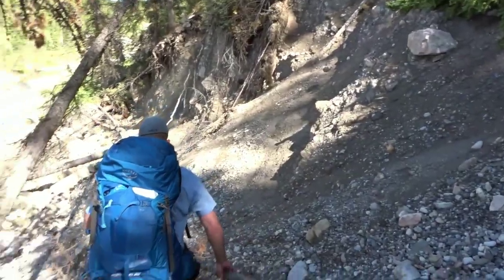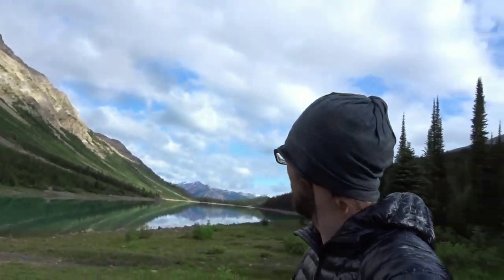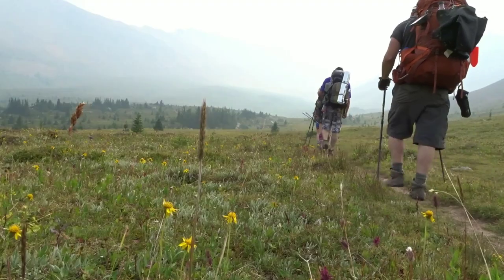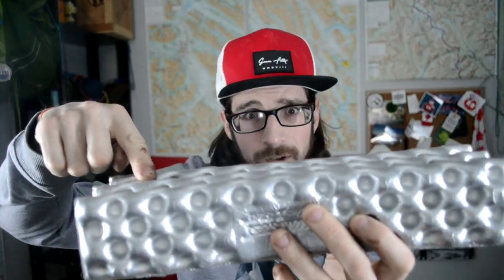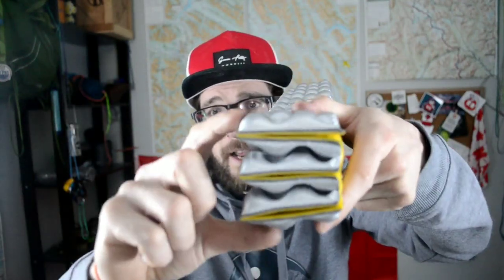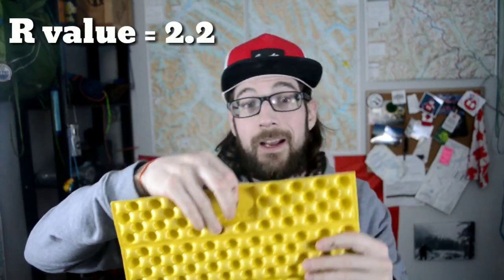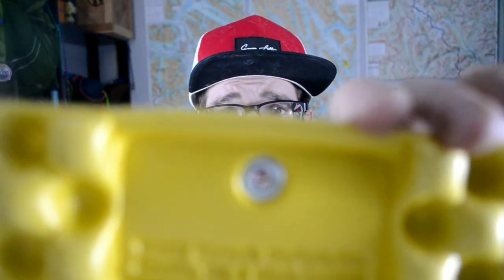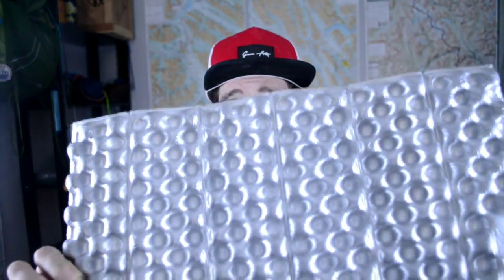THE BEST Ultralight sit pad? Thermarest Z Seat review!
A quick look at my new favourite pad for my bum for backpacking trips! The Thermarest Z Seat ultralight sit pad! Folding up small, and hardly weighing anything, this will serve many purposes for me!

Osprey Exos 58
Trekology Aluft 2.0 Pillow
Thermarest Z Seat

Clothing
Injinji Crew Socks
Colombia SIlver Ridge Pants
Mountain Hardwear Ghost Whisperer

Cooking
Katadyn Befree
Toaks Spork
Lixada 650ml Pot
BRS 3000 Stove
GSI UL Java drip

Wandas Pack
Ruffwear Approach Pack

Here are the Facebook groups I hang out in